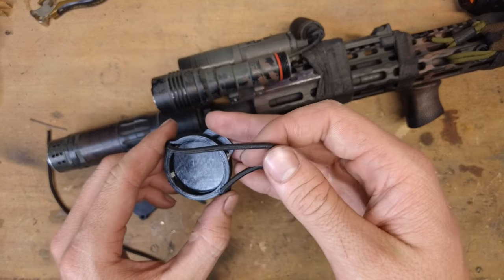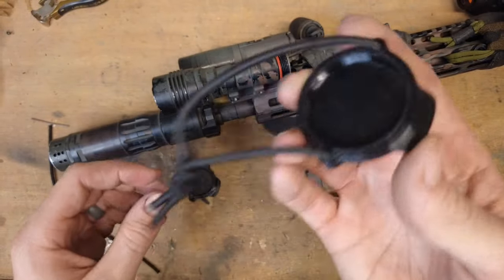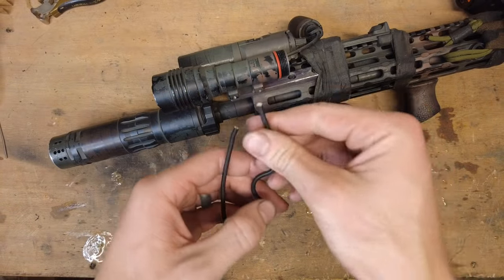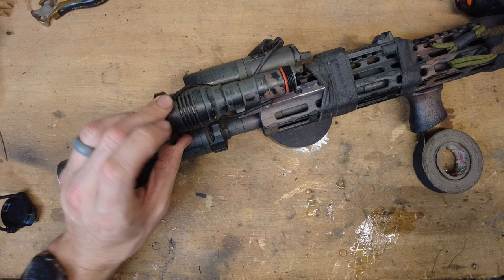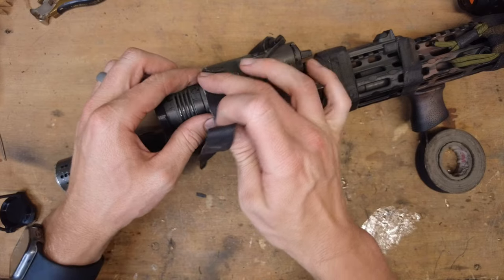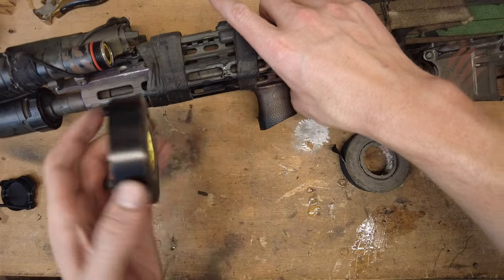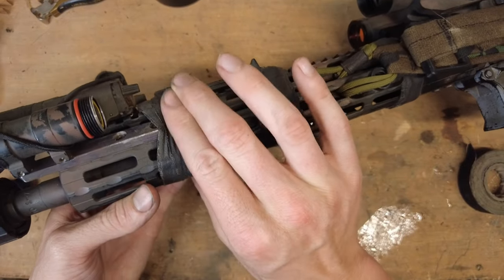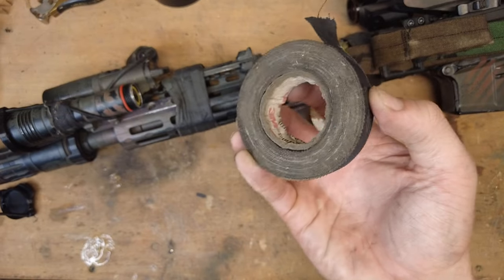100 Concepts Light Cap (At Home) // Free STLs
How to make a 3D Printed light cover.

Friction Tape
Ender 3
Black PETG
Shock Cord